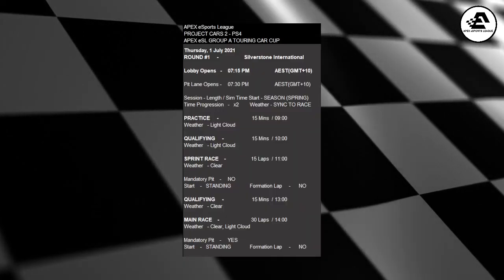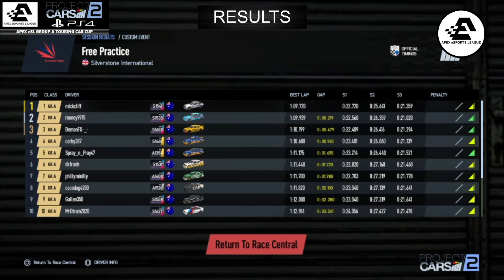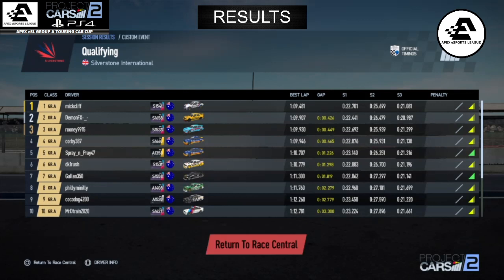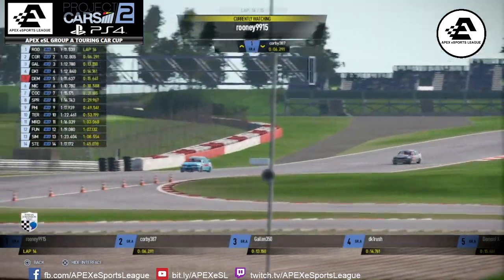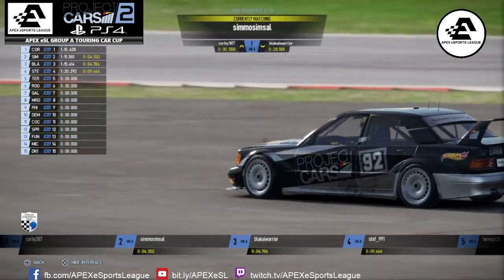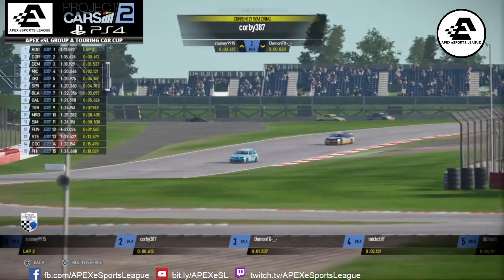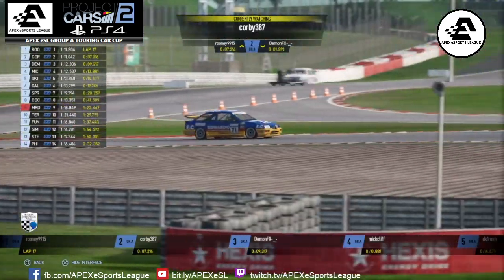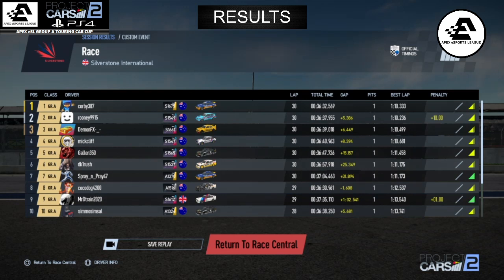APEX eSL Group A Touring Car Cup - Round 1 - Silverstone International - Project CARS 2 - PS4 - LIVE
APEX eSL Group A Touring Car Cup - Round 1 - Silverstone International - Project CARS 2 - PS4 - LIVE Broadcast - APEX eSports League